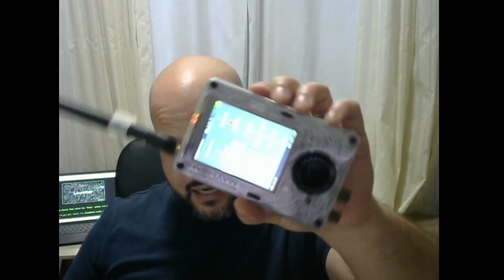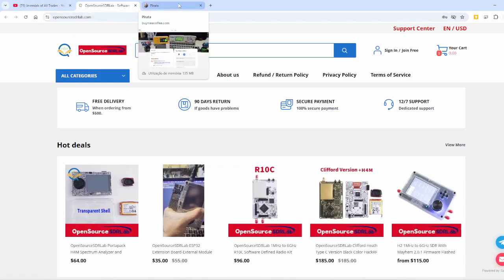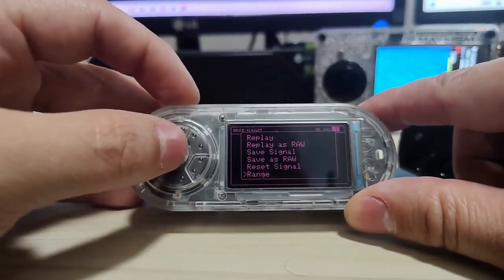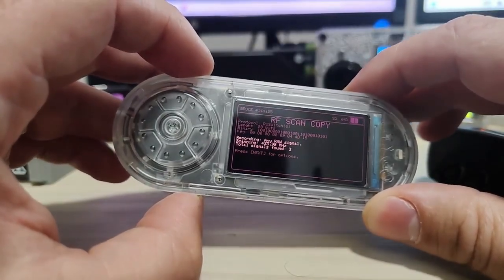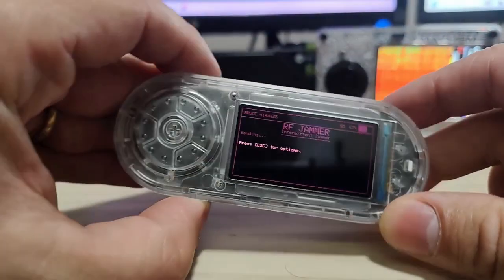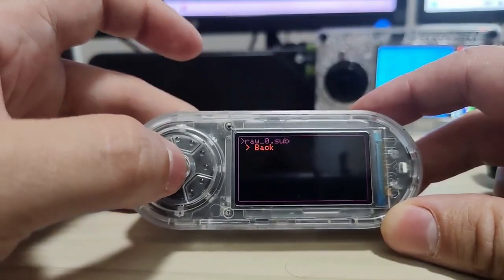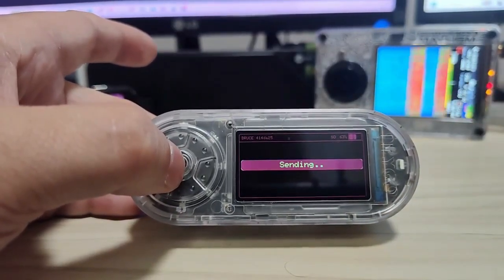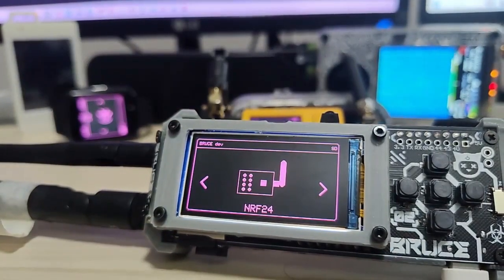Bruce Firmware SubGhz upgrades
In this video you will learn how to use the Sub1Ghz functions of bruce firmware.